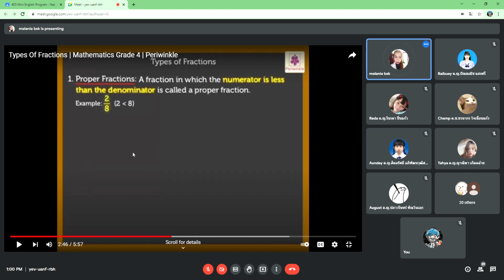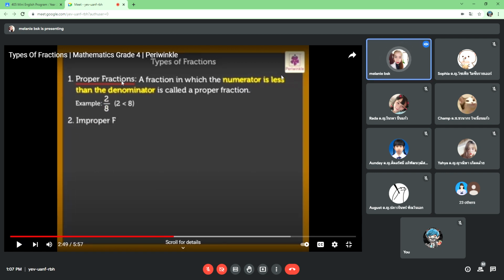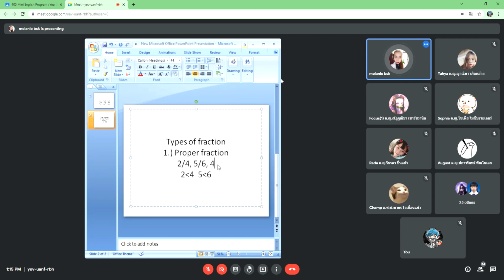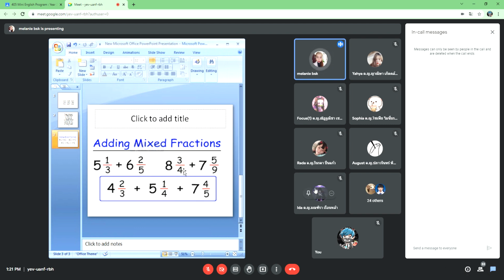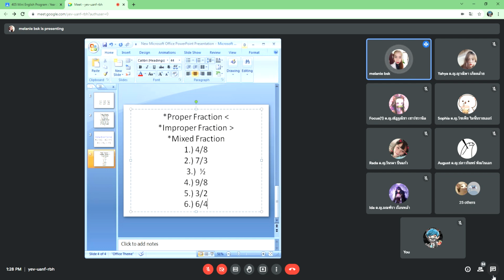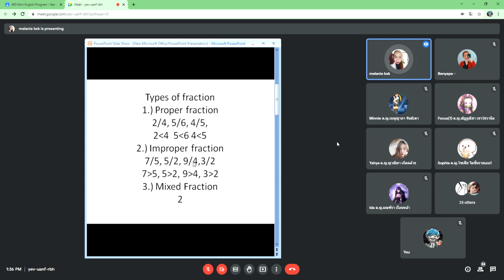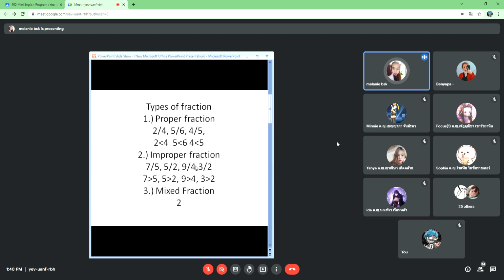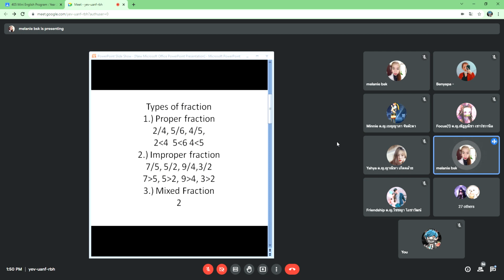คาบ 3 22/11/64